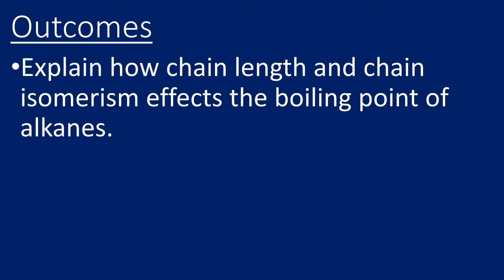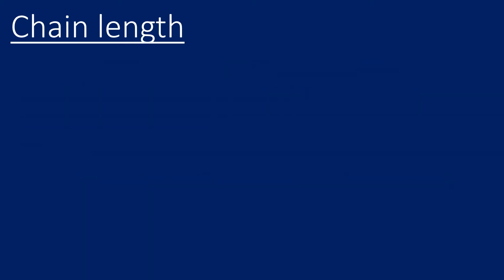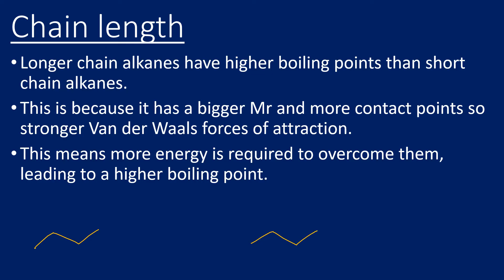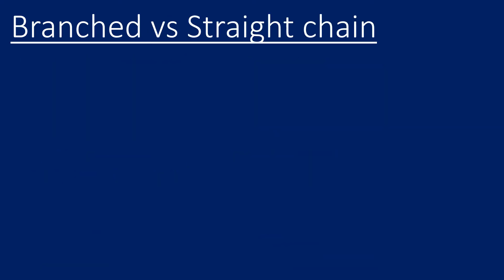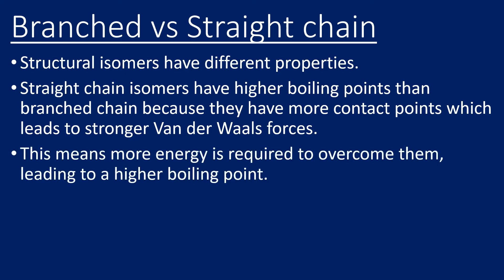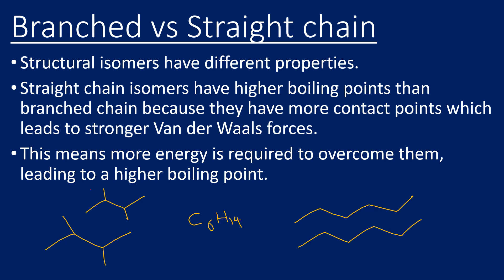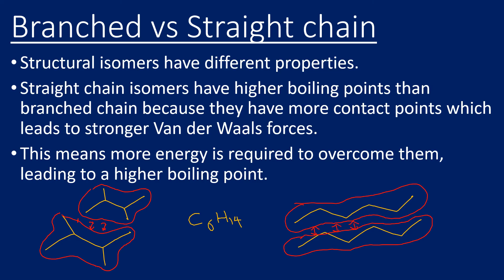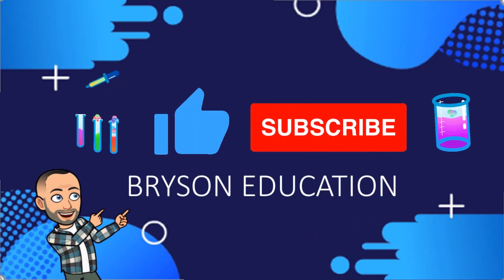BTEC Applied Science - Unit 5 Chemistry - Boiling Point of Alkanes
BTEC Applied Science Unit 5 Chemistry. Looks at how boiling point of alkanes change with chain length and chain isomerism. Also good for AS Chemistry as an introduction to Organic Chemistry.